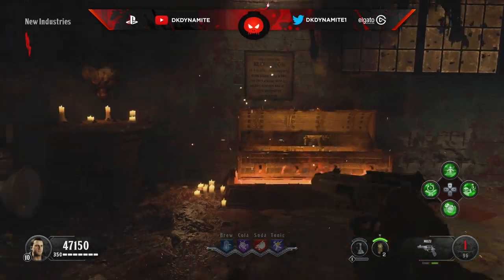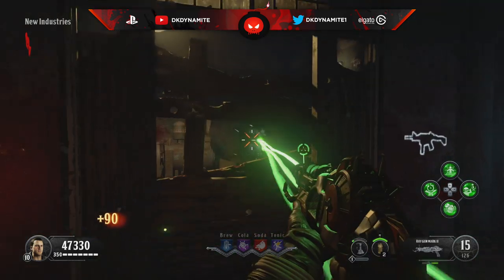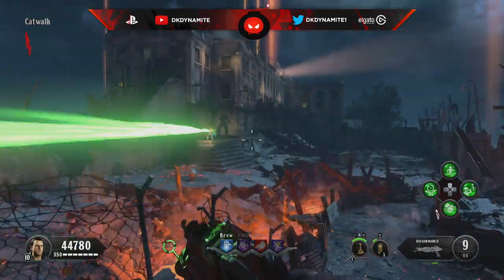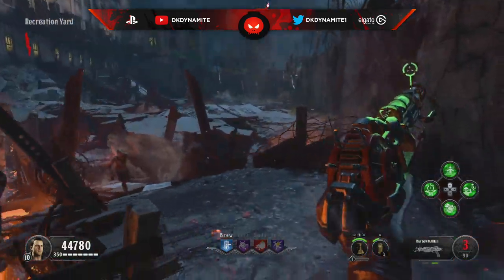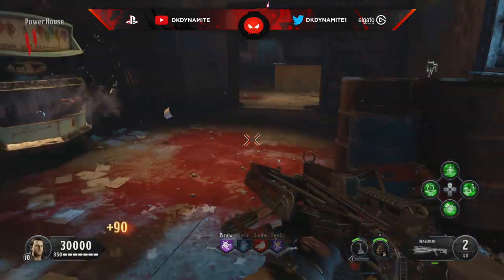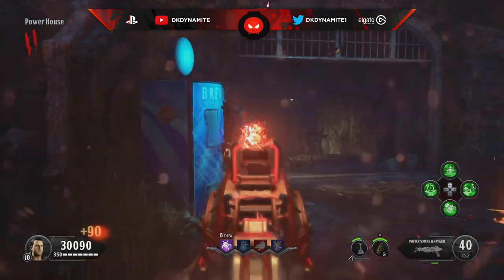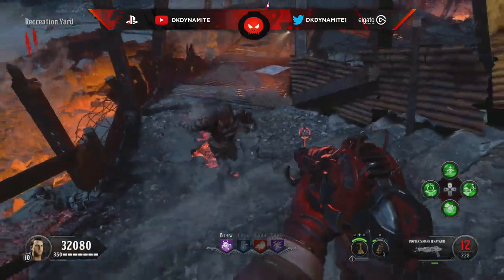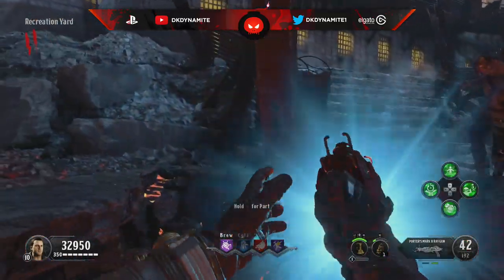THE RAY-GUN MARK 2 ADDED TO ALL AETHER MAPS | BLACK OPS 4 ZOMBIES WONDER WEAPON UPDATE (BUFFED MK2)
Check Out My Recent Video! [ Black Ops 4 Pandemic Mode Live Trailer Reaction! NEW Turned Mode Coming To Blackout!! TEDD Character Skin, Wonder Weapons & More ]

Hit Up My GFX Designer (Fajarty) Over On Twitter For Some Amazing Thumbnails, Rebrands & More For A Great Cost!

                                           💣 ~dkdynamite~ 💣